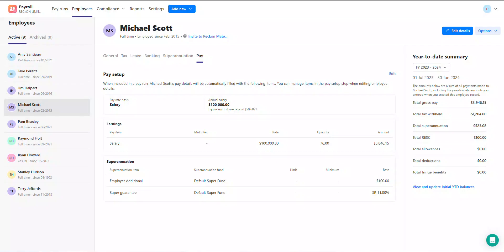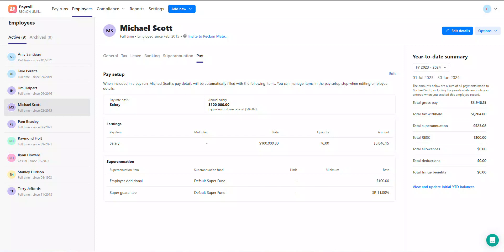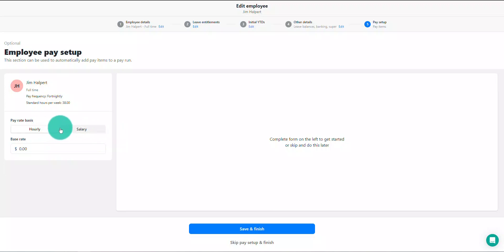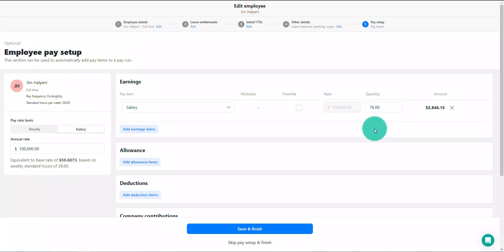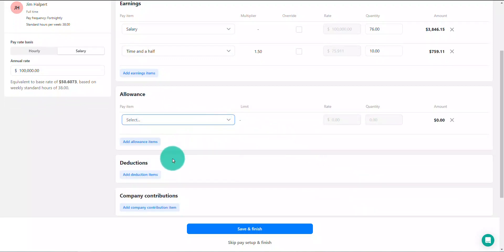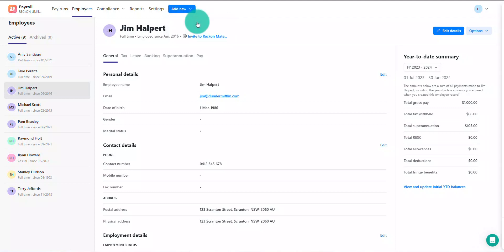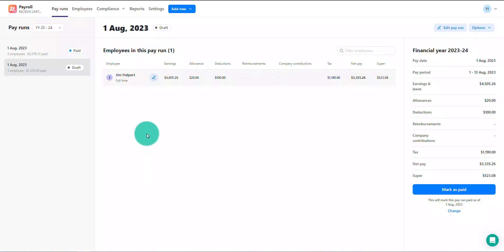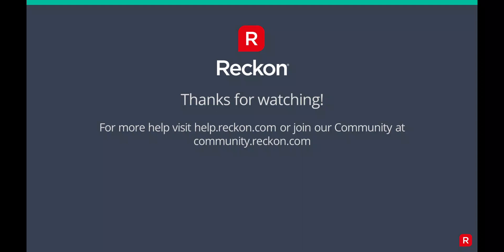Streamline your pay runs with the Pay Setup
The employee Pay Setup is a great way to streamline the pay run creation process in Reckon Payroll!

It will save you time from having to re-enter an employee’s pay details every time you create a pay run.
You can add pay items such as earnings, allowances, deductions and more, to an employee so that they are automatically pre-filled when that employee is added into a pay run.

This is really helpful when you have several employees to pay within a single payrun and avoids you having to manually add each pay item and their respective balances.